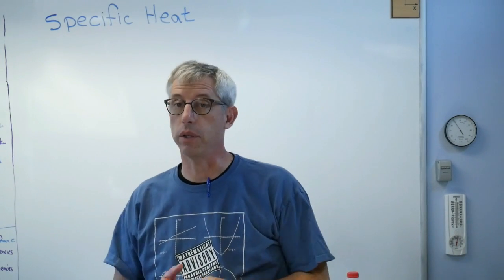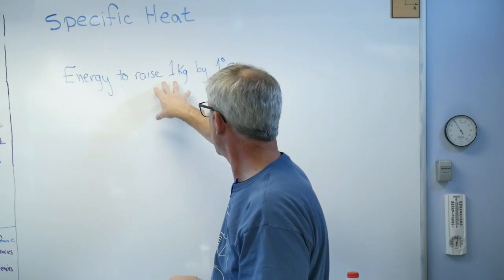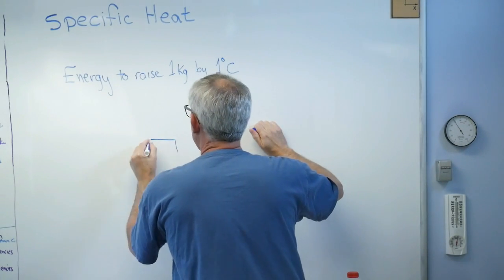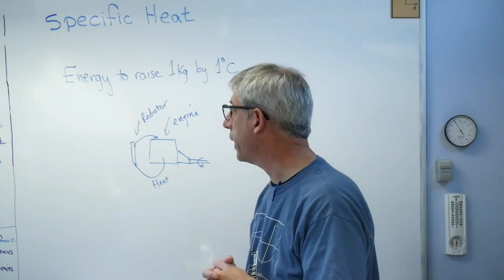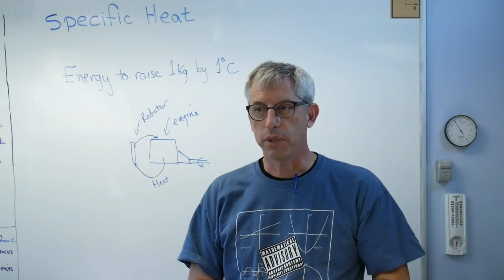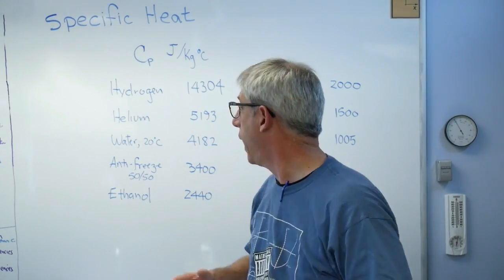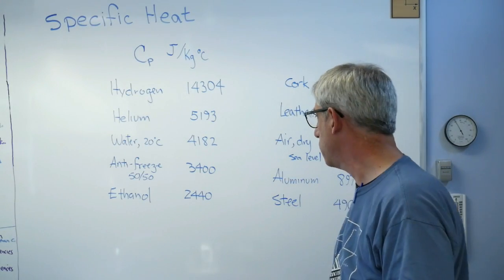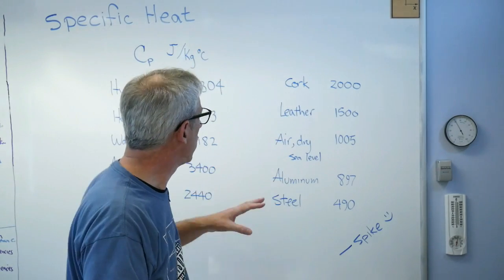Specific Heat, The Big Idea - Brain Waves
Specific heat is the number that describes how much energy it takes to heat a material.  Since thermodynamics is study of how heat and temperature move through systems, it's important to know what specific heat is and how it varies between materials.